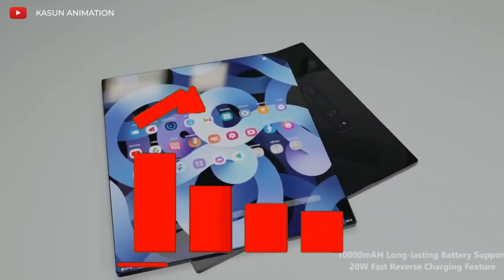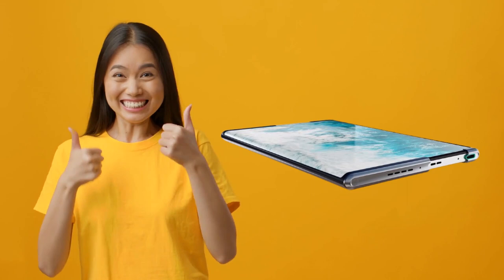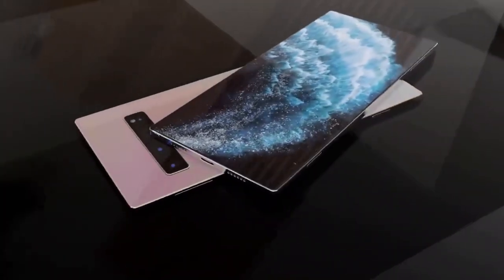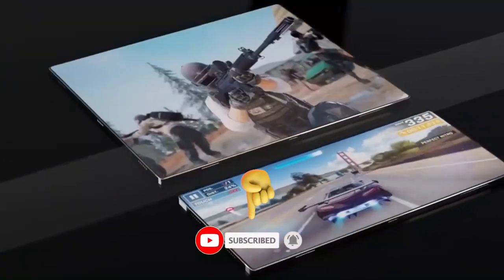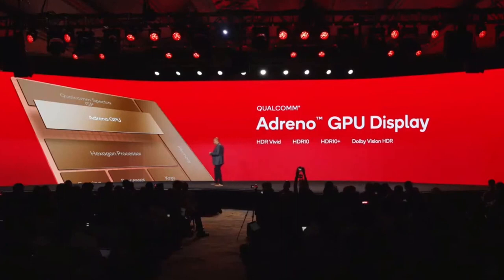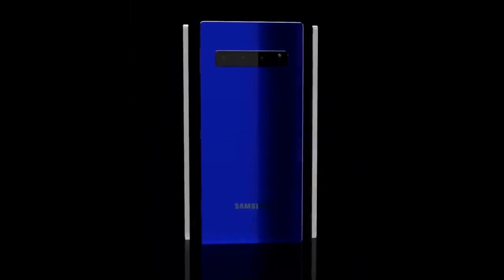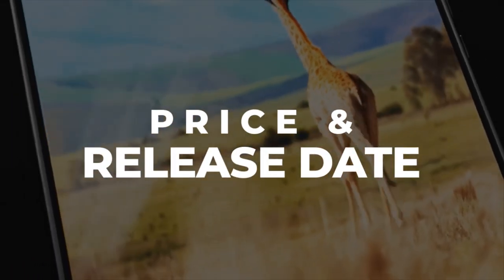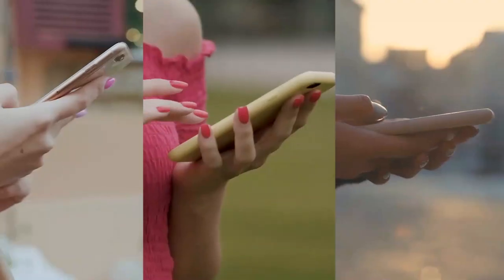Galaxy Z Roll 5G Leaks and Interesting Features!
Galaxy Z Roll 5G Leaks and Interesting Features! Samsung's rollable phone 2023 keeps getting better. The Samsung galaxy z roll 5g is beautiful in appearance and it's packed with interesting features. The glass front of Samsung galaxy z roll adds on to the power packed specification of the galaxy z roll unboxing.

Samsung is seeking to take the smartphone game to another level by introducing an all-new rollable smartphone; the Samsung Z Roll. It is tipped to have equal camera qualities of the S23 Plus, a more powerful Snapdragon 8 Gen 2 processor, and an all new design. Here are the Leaks and Interesting Features about the Galaxy Z Roll 5G so far!